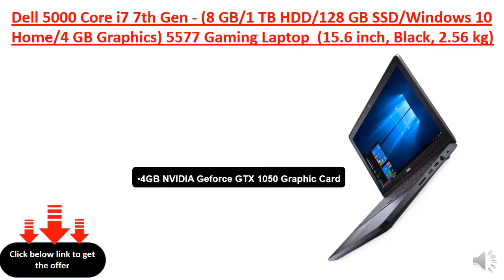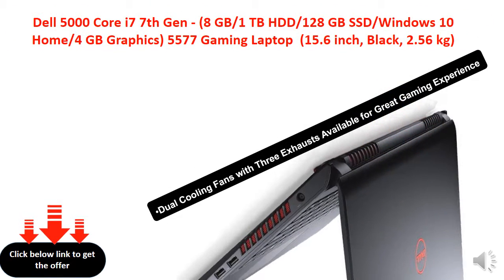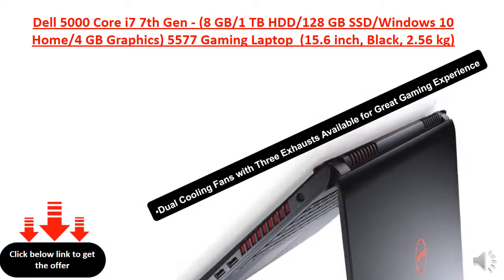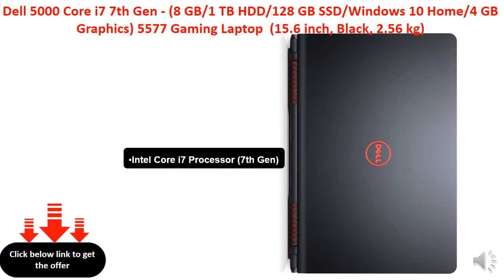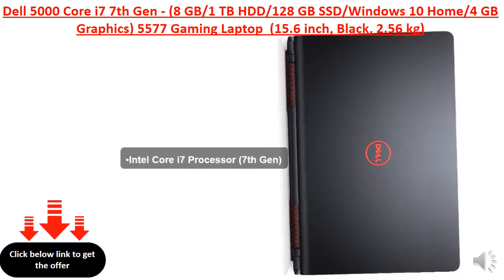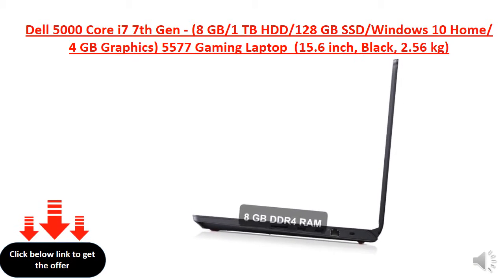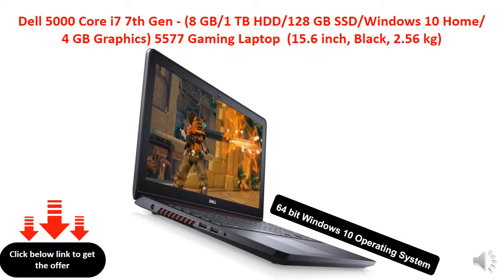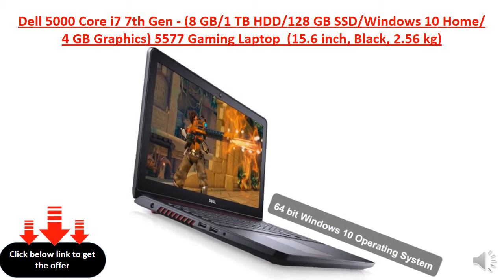Dell 5000 Core i7 7th Gen - (8 GB/1 TB HDD/128 GB SSD/Windows 10 Home/4 GB Graphics)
4GB NVIDIA Geforce GTX 1050 Graphic Card
Dual Cooling Fans with Three Exhausts Available for Great Gaming Experience
Intel Core i7 Processor (7th Gen)
8 GB DDR4 RAM
64 bit Windows 10 Operating System
1 TB HDD|128 GB SSD
15.6 inch Display